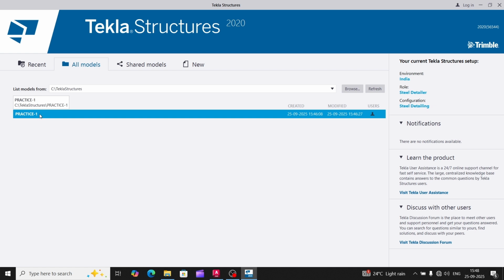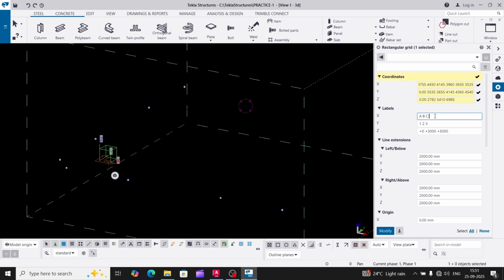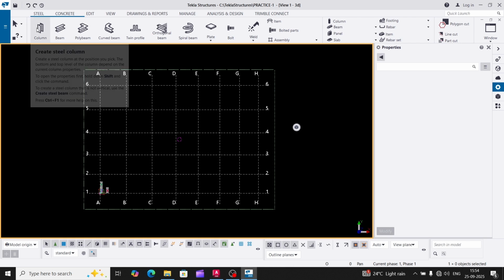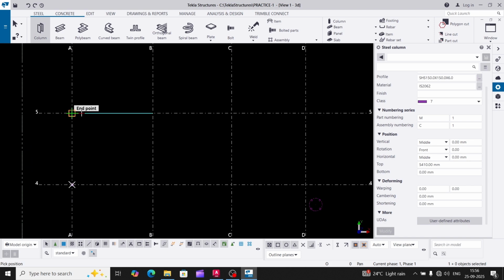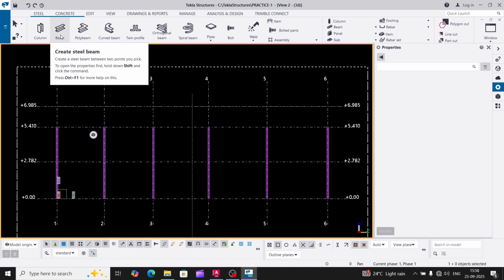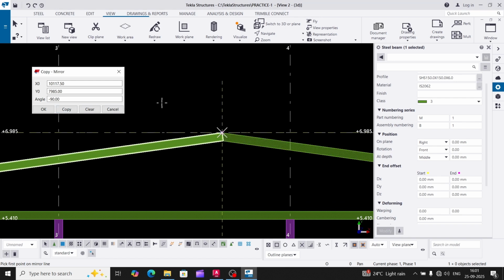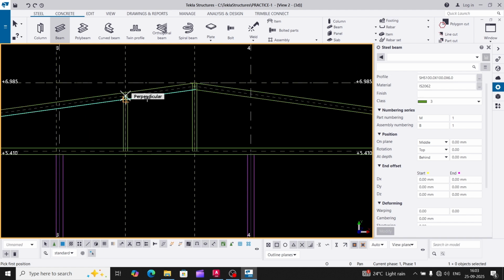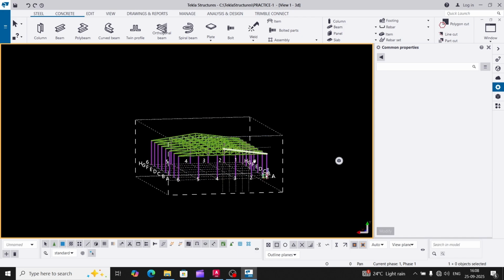Tekla Structures Tutorial | Grid Creation & Member Placement (Beginner Guide) |THE DETAILING DESK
In this video, I will show you how to create grids and place steel members step by step in Tekla Structures. This is one of the most important basics for anyone starting structural steel detailing.

📌 What you’ll learn:

How to set up and edit grids in Tekla Structures

Placing beams, columns, and braces correctly

Basic tips for accurate modeling

How grids help in drawing generation

This tutorial is perfect for beginners who want to learn Tekla Structures from scratch.

🔹 Software Used: Tekla Structures
🔹 Language: English (with easy explanation)